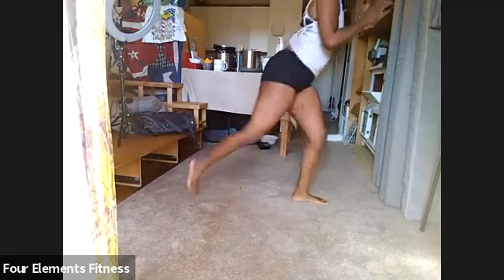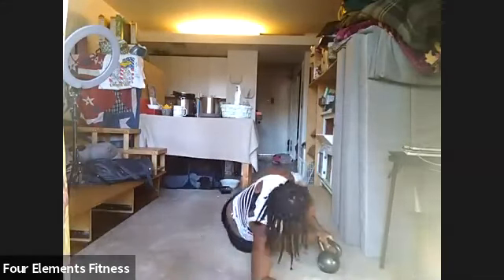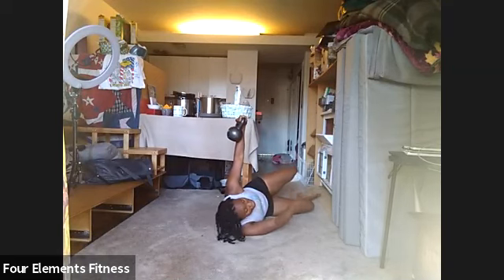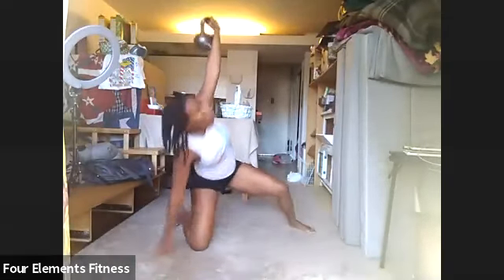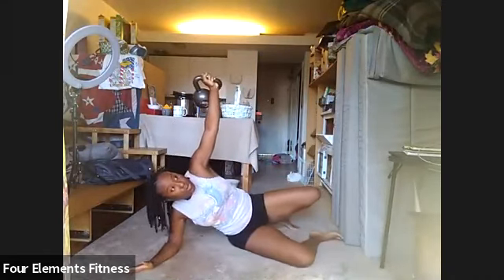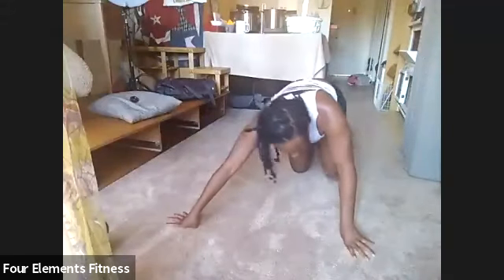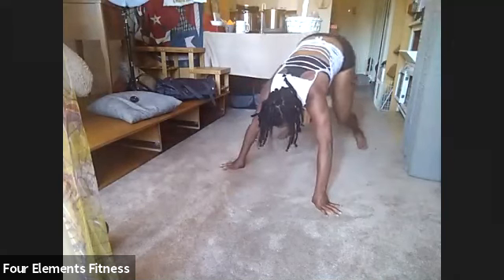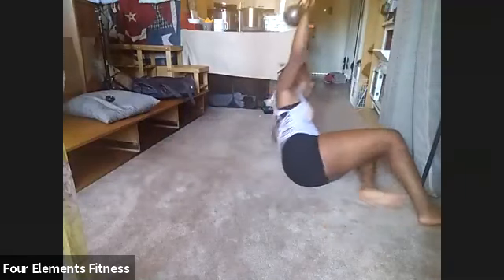REPLAY (6/23/2020) Monday The JJ Fitness Hour - Coach Von Stricklen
Join  this online ZOOM class and get fit with some practical Jiu Jitsu skills with Coach Von.

This is a High Intensity Interval Training class that utilities basic strength exercises designed specifically for JiuJitsu.

This class is a continuation of Von's Saturday JiuJitsu lecture class.

About the Instructors:
BRAZILIAN JIU-JITSU
Vonique began her Jiu-jitsu journey in 2009 while on deployment with the US Navy in the Persian gulf. After her honorable discharged, she moved to the Bay Area and continued her Jiu-jitsu training. Due to living situations, Vonique have had the privilege to learn from Alexander "Crispim" De Almeida, Carlos "Sapao" Ban and Darren Uyenoyama, who she earned her brown belt from in 2018. Throughout the years, Vonique have taught Jiu-jitsu and competed in various competition venues.

Currently, Vonique’s focus is on fitness and also works as a personal trainer.

VONIQUE COMPETITION STATS:
*IBJJF NoGi World Silver Medalist
*Gracie Worlds Silver Medalist